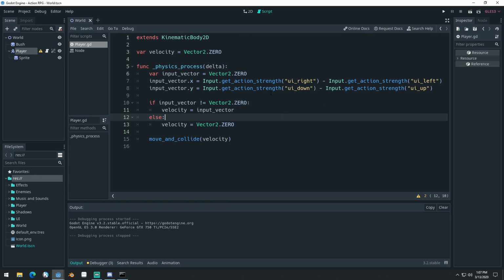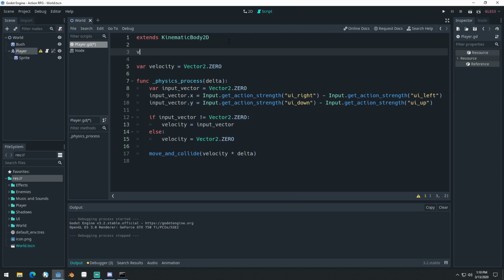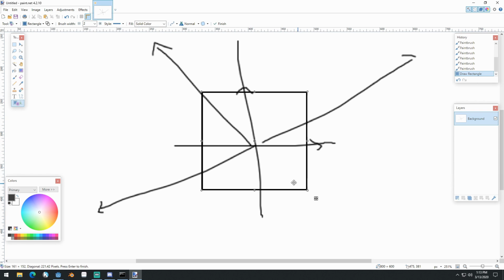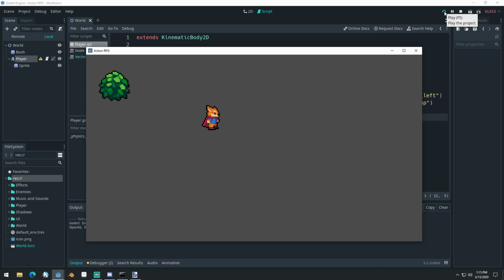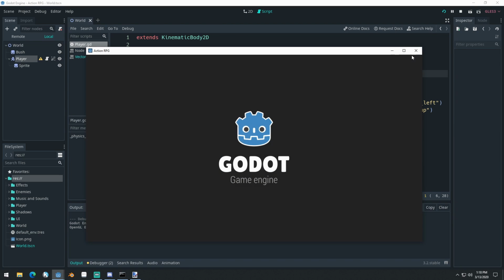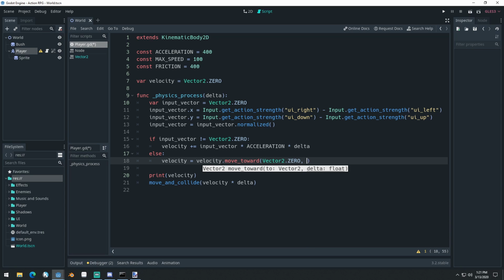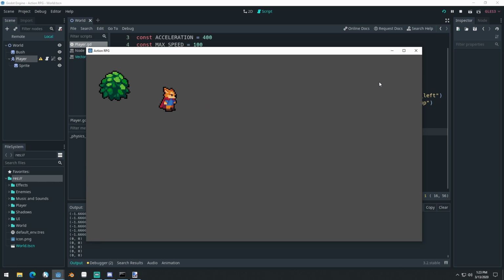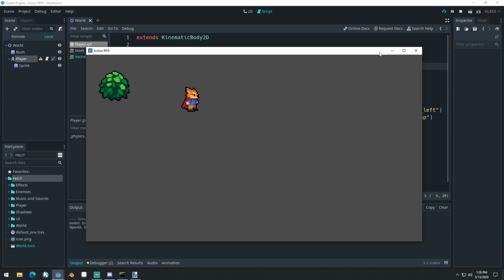Make an Action RPG in Godot 3.2 (P2 | delta + smooth movement)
In this video you will learn about delta and how to apply it to your velocity and acceleration to get smooth movement.

This video was made possible by my wonderful Kickstarter backers. If you are interested in taking a deeper dive into the Godot game engine you can buy my 1-bit Godot Course at this